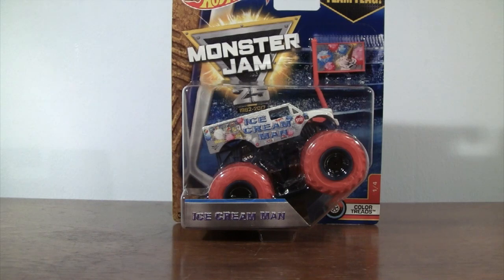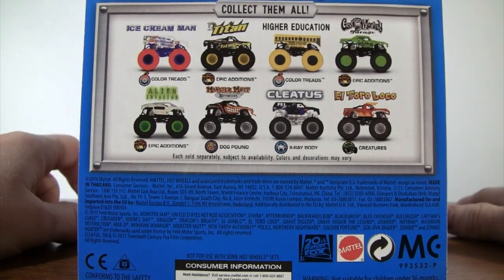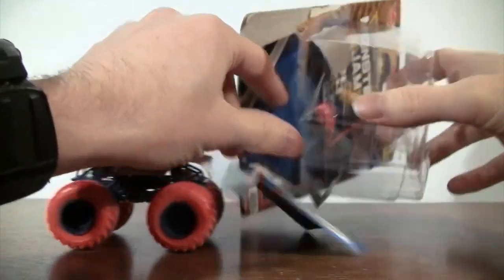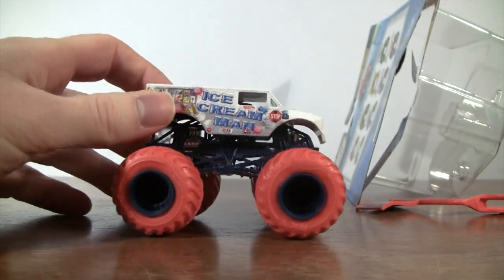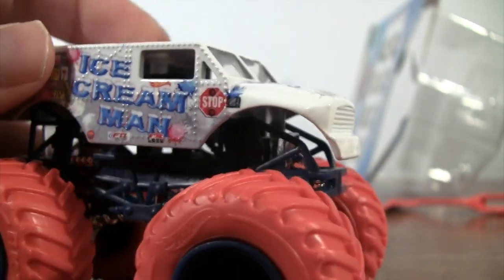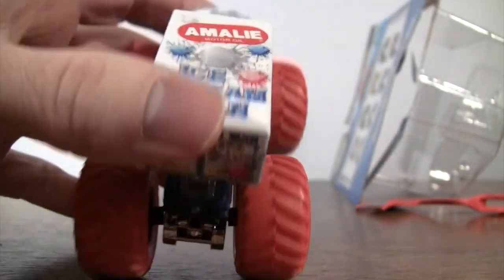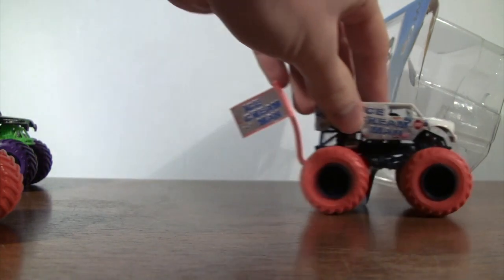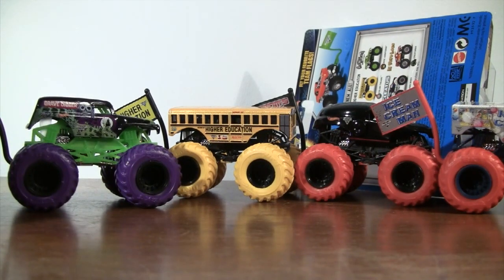Hot Wheels Monster Jam ICE CREAM MAN 2017 Unboxing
Here comes the Hot Wheels Monster Jam ICE CREAM MAN! 1/4 in the Color Treads Mini Series